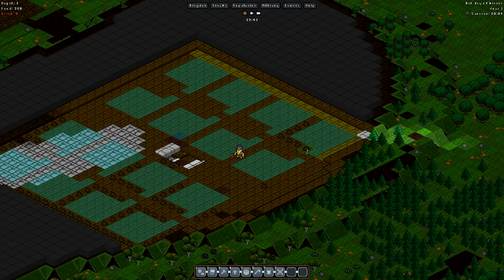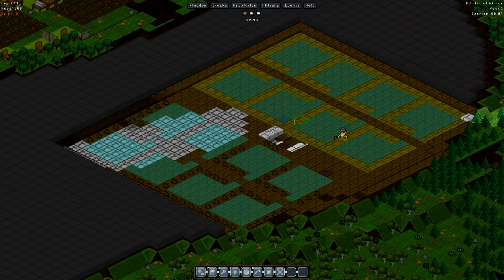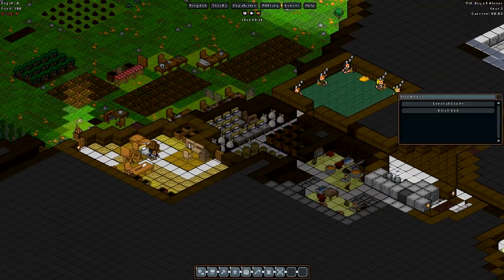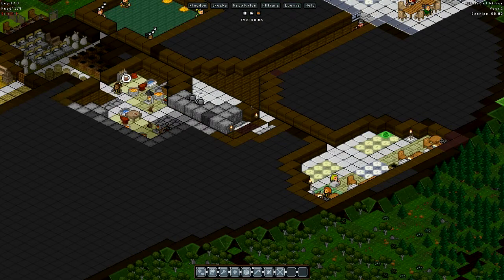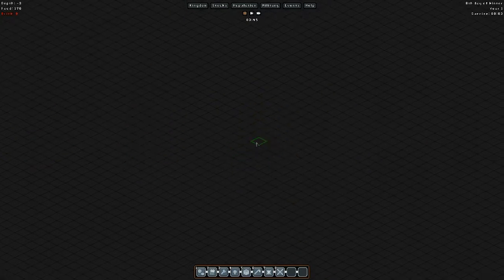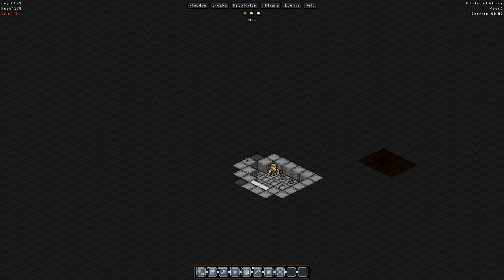Let's Play Gnomoria-Ep.16 "Bedroom Foundations"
Gnomoria is an indie game developed by Robotronic Games. Leading a group of Gnomes, the player is tasked with providing food, drink, shelter and defense from attackers. Although simple in concept, the game provides countless hours of fun through the procedurally generated map seeds.